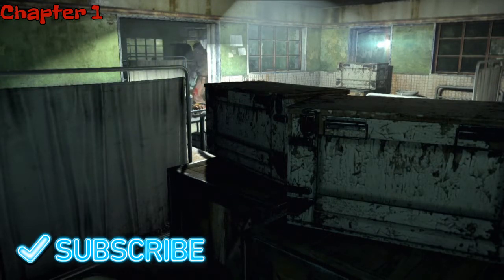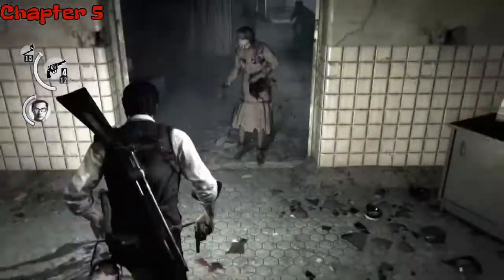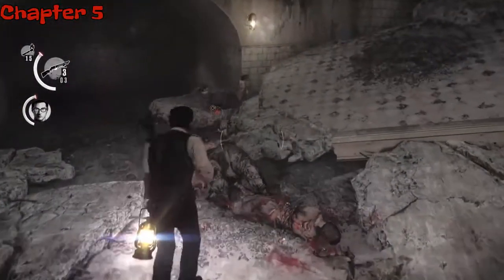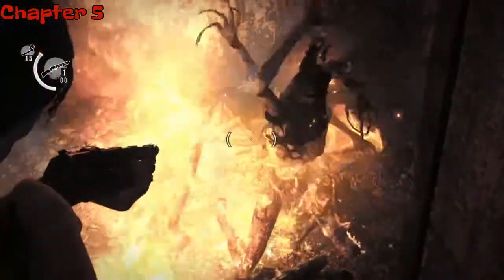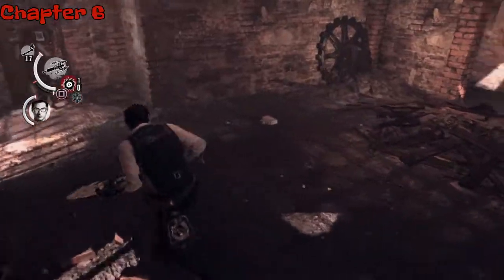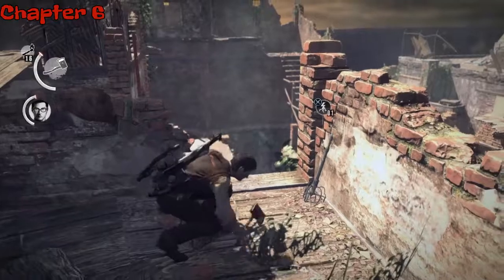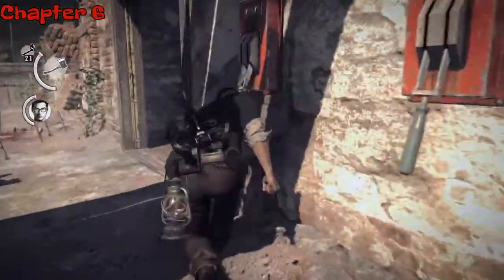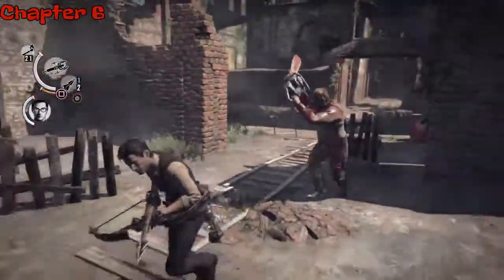The Evil Within Akumu Playthrough Guide Part 1 (Ch.1-6) Hardest sections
This my playthrough/guide of The Evil Within on akumu difficulty. These are all the toughest sections of the game. Part 1 contains chapter 1-6. Part 2 should be coming out soon.
Time stamps
0m 5s chapter 1 escape chainsaw zombie
1m 27s chapter 3 boss fight chainsaw zombie
2m 19s chapter 4 zombie fight in sewer/garbage
3m 46s chapter 5 zombie fight after finding Joseph
5m 0s chapter 5 saving Kidman in water zombie fight
9m 29s chapter 5 Laura mini fight burn with fire
10m 13s chapter 5 boss fight with Laura end of chapter
12m 23s chapter 5 3 zombies in bathtub
13m 32s chapter 6 burning house with zombie fight
16m 45s chapter 6 open area with zombie snipers clearing out enemies
25m 26s chapter 6 clearing out 4 zombie snipers
27m 6s chapter 6 boss fight chainsaw zombie
28m 2s chapter 6 boss fight dog
28m 48s chapter 6 getting Joseph's glasses